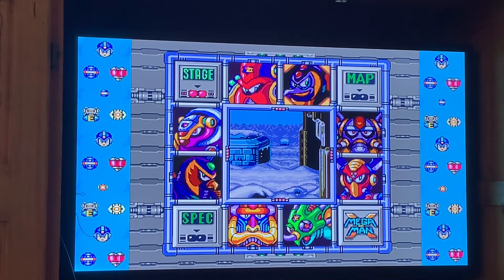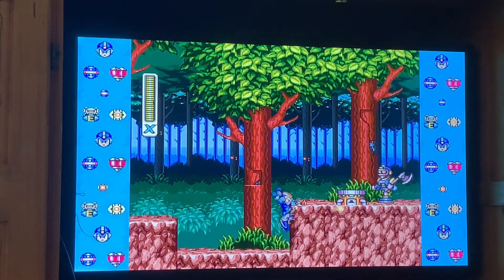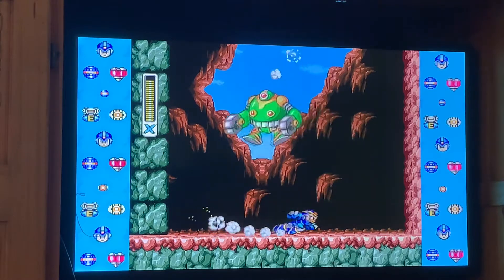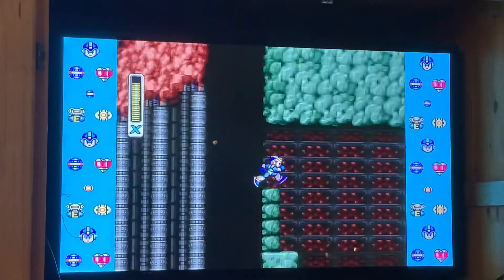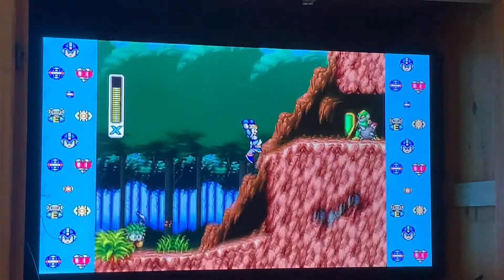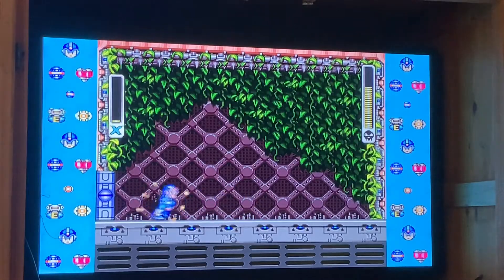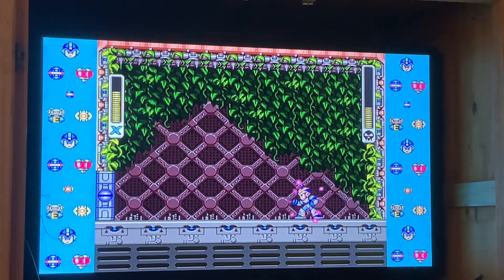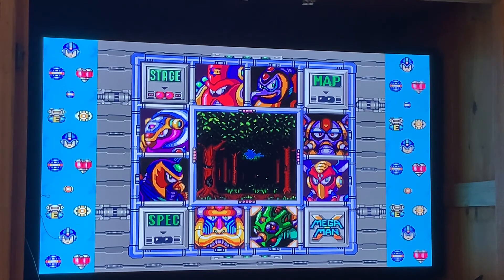Let’s Play Megaman X! - Ep. 4: N O C H E E S E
it is not permitted.